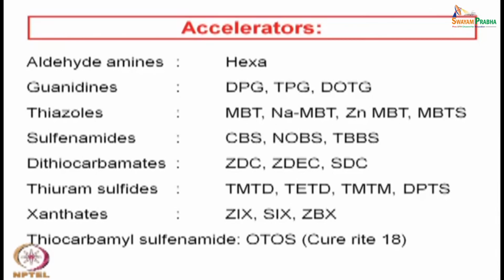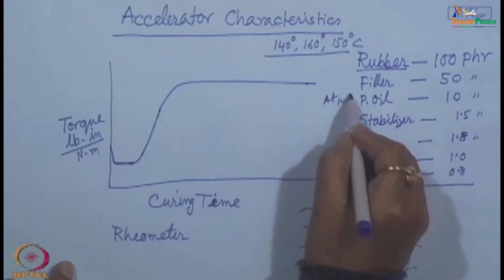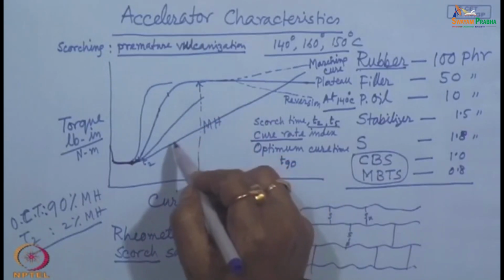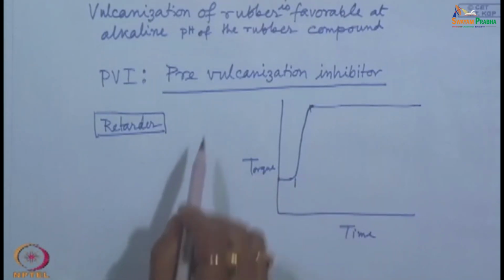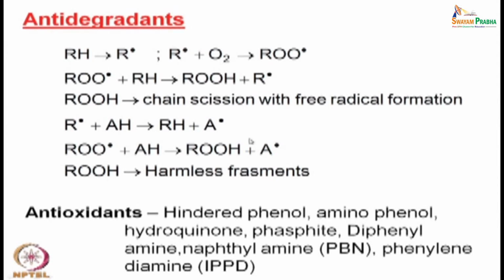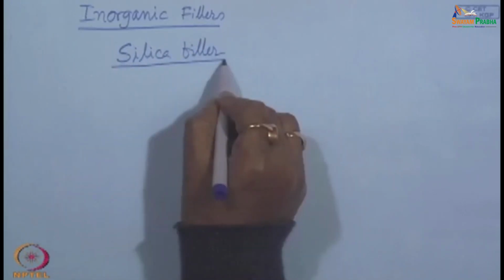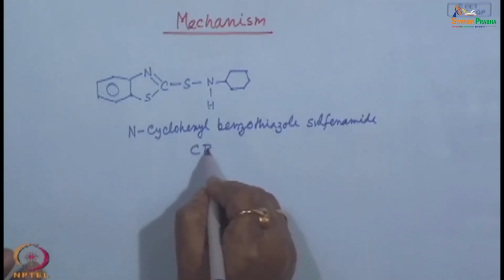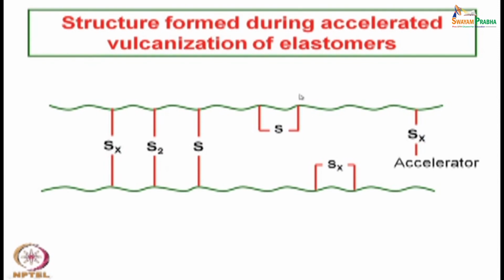Rubber Products (Contd.)